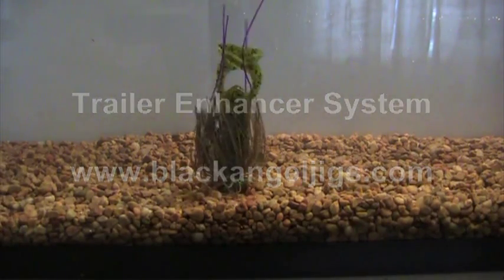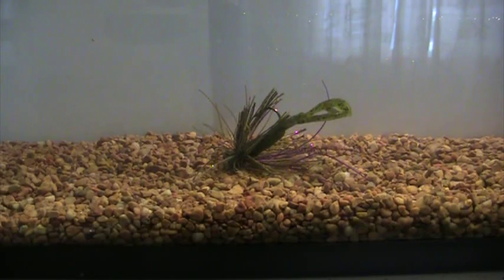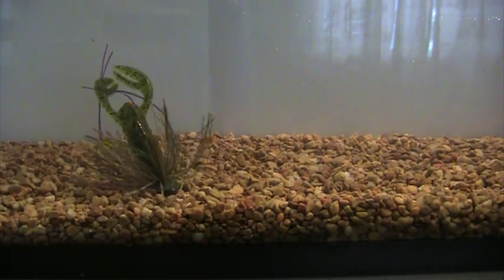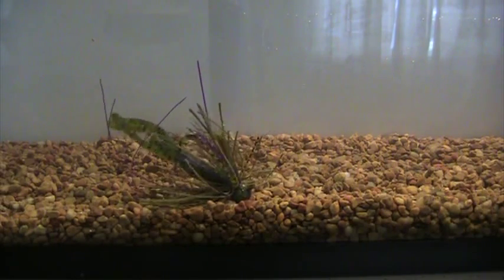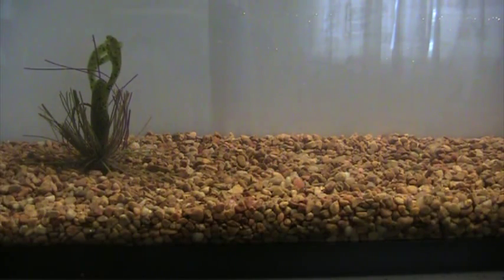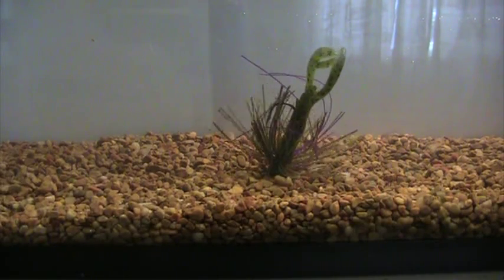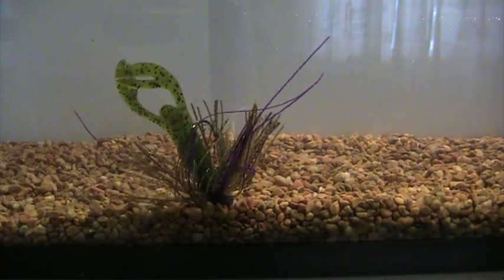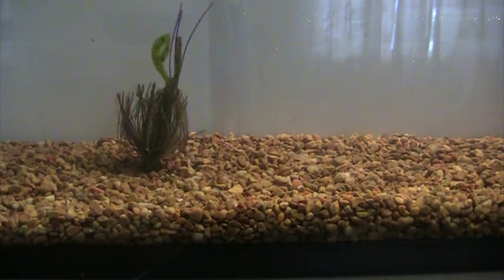Trailer Enhancer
Video demonstrates our exclusive trailer enhancer system on all of our black angel jigs